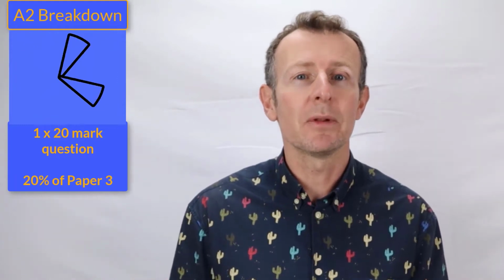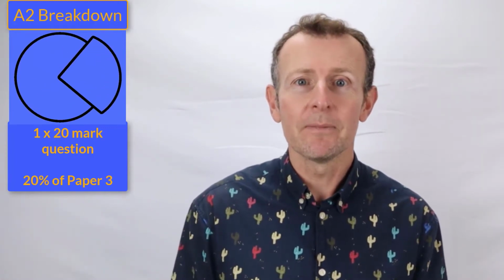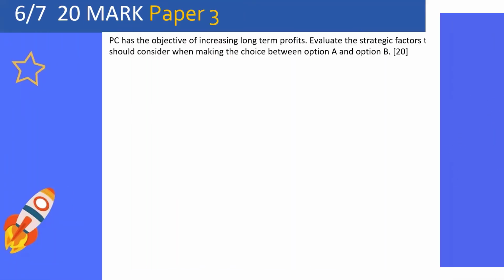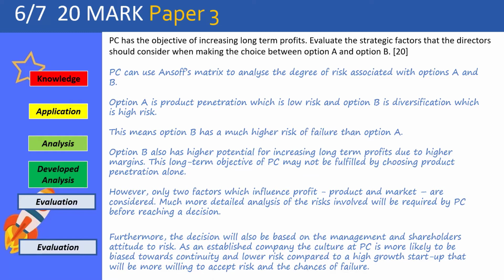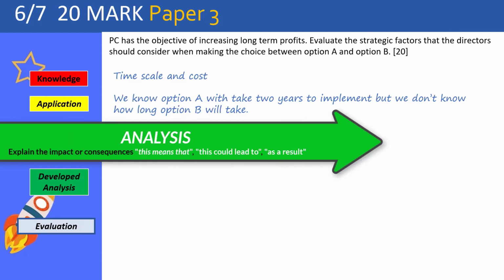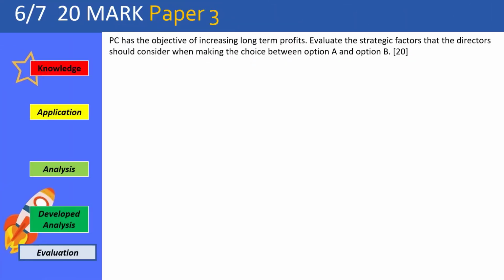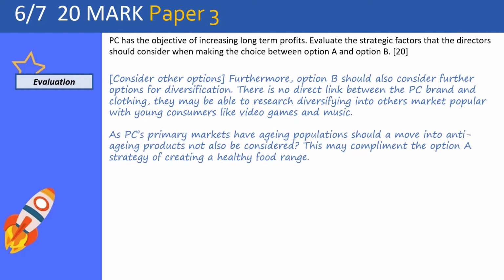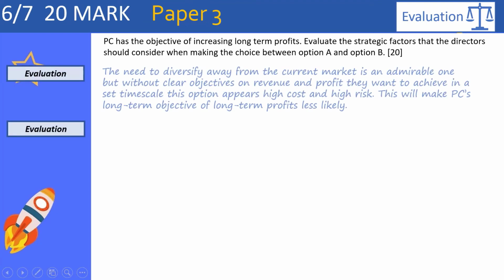A2 Paper 3 20 mark question guide CAIE Syllabus 2022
Ed's Business Essentials is focused 100% on guiding you to achieve 100% of your potential in Cambridge Business IGCSE and A-level.

If you really want to take your learning to the next level, visit my

There you can find a huge range of downloadable resources, interactive courses, revision aids and past paper solutions, all designed to achieve A* performance in  Cambridge Business A-levels and IGCSE exams.